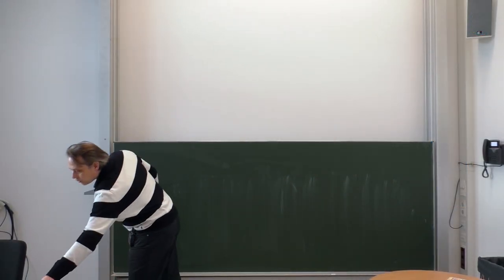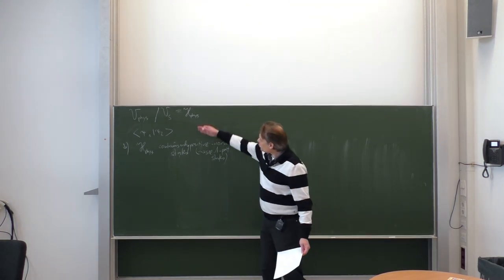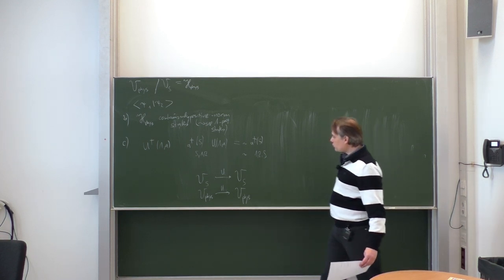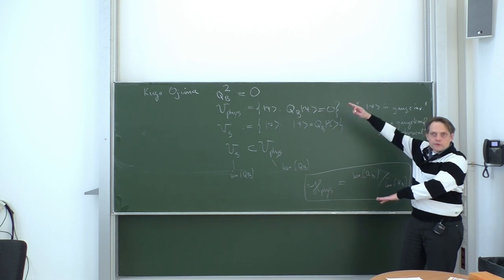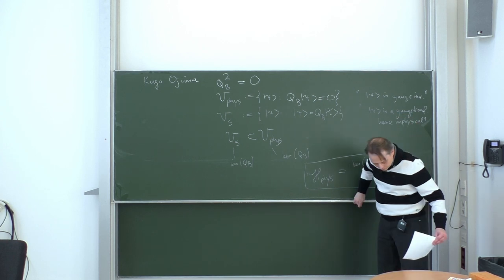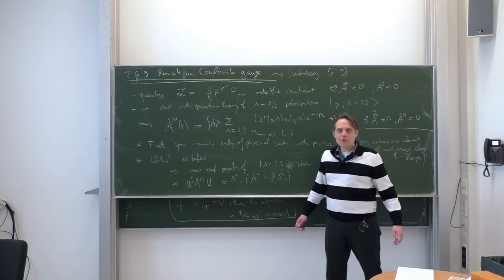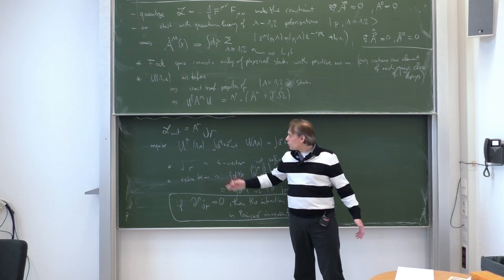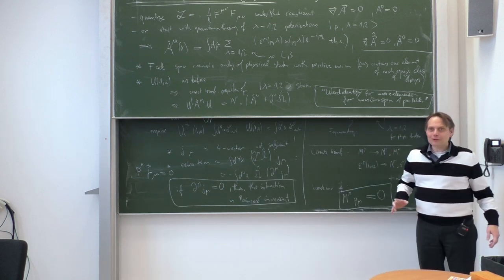Lec. 14 - Relativistic Quantum Field Theory (winter 2022/23) · TU Dresden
Fourteenth lecture on Relativistic Quantum Field Theory (QFT 1B) as part of the masters specialization program in Theoretical/Particle Physics given by Prof. Dr. Dominik Stöckinger at TU Dresden in the winter term of 2022/23.

Contents:
0:00:00 - Intro
Chapter 2: Quantization of free covariant fields
2.5 Spin 1, m^2 = 0 field
0:00:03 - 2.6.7 Gupta Bleuler Formalism
0:12:45 - Remark on Kugo Ojima Formalism
0:17:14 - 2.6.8 Outlook on interactions
0:29:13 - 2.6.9 Remark on Coulomb gauge